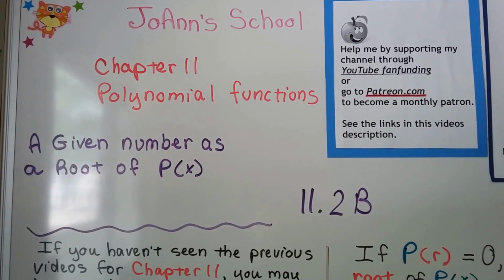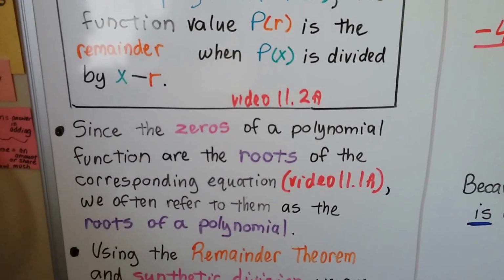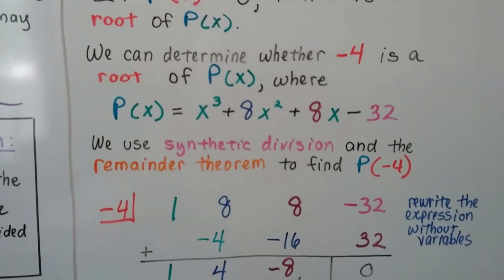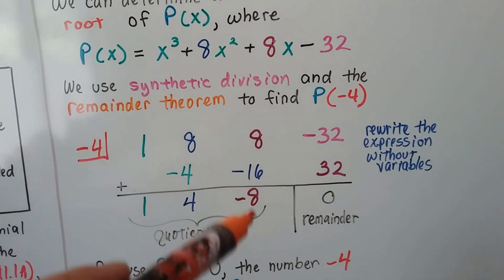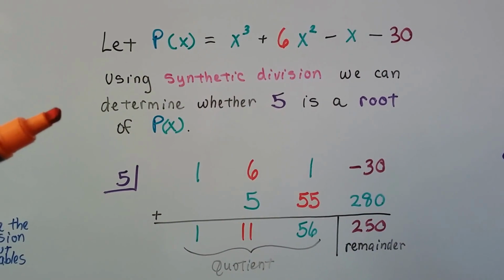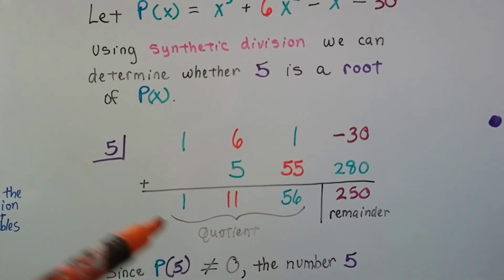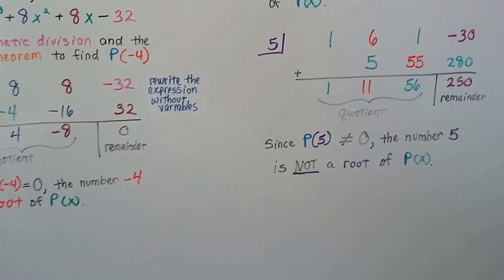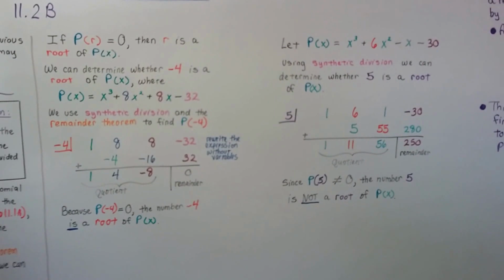Algebra II 11.2B, A Given Number as the Root of P(x)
A review of the Remainder Theorem from the previous video and an explanation of how to find if a given number is a Root of a polynomial. Using Synthetic Division, we look for the remainder to be 0 for the divisor to be a root of P(x), f(x), or y.

FACEBOOK You can message me!